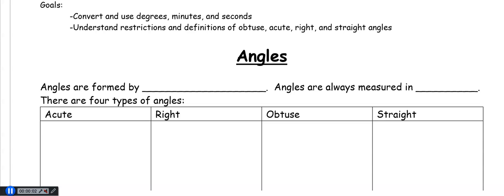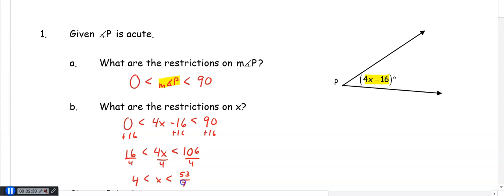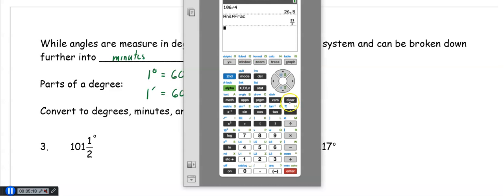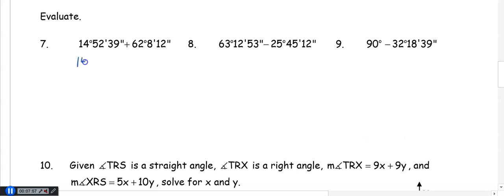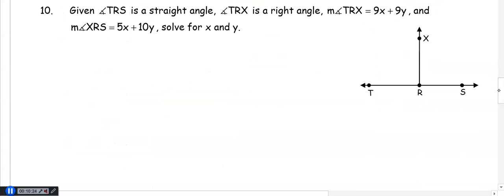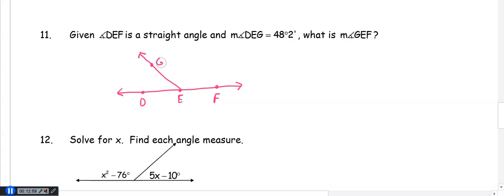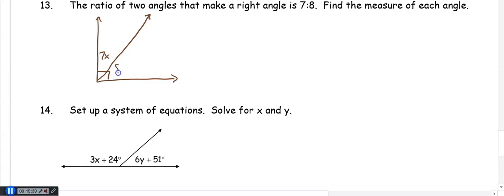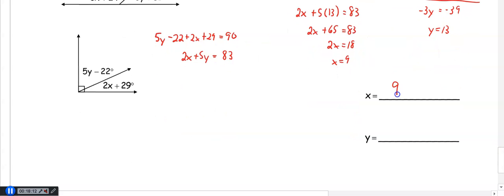U1D3- Angles and Their Measurements